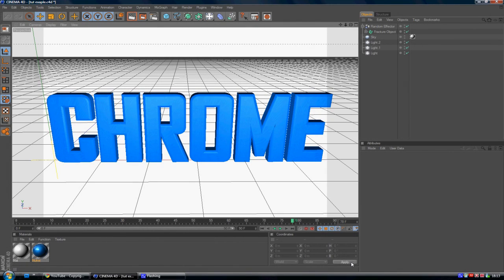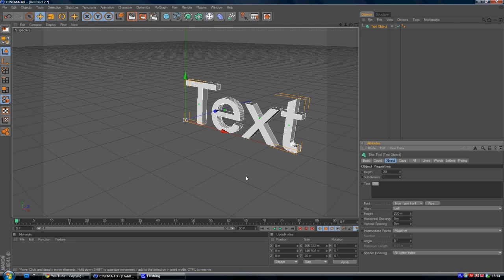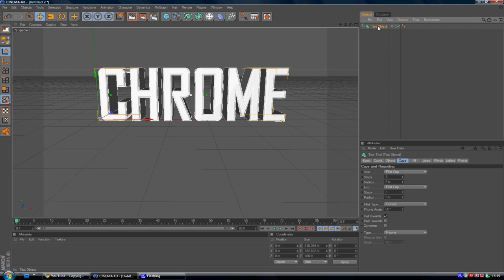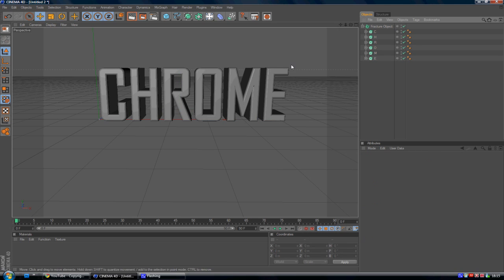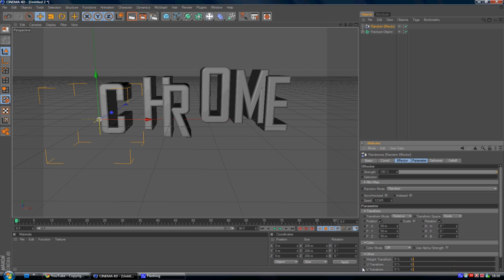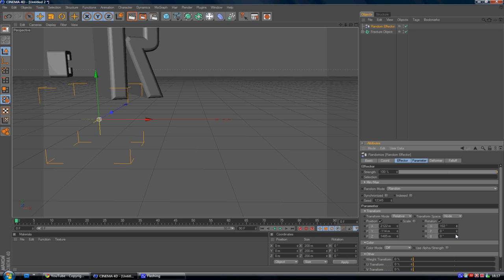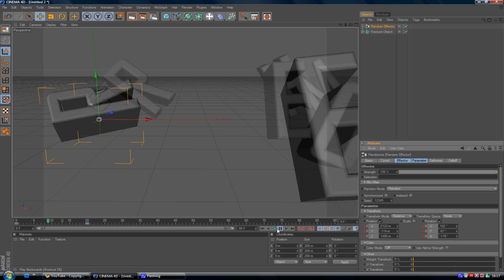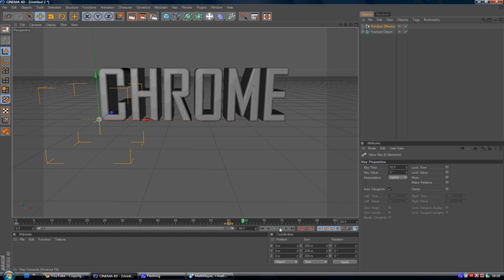Fly-In Letters Tutorial | Cinema 4D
How to create that random fly in characters in cinema 4d.